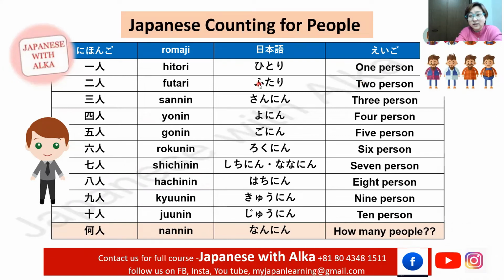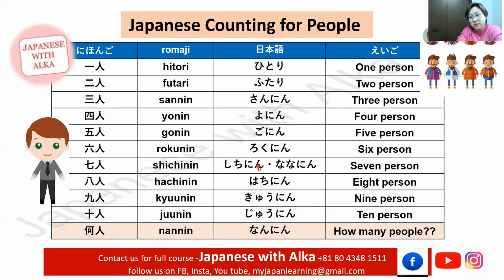Basic Japanese Lesson 3 - counting people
counting for people in Japanese is hitori,futari,sannin,yonnin
gonin rokunin shichinin hachinin kyunin juunin
how many people in japanese - nannin?